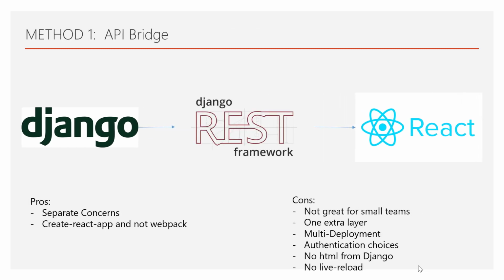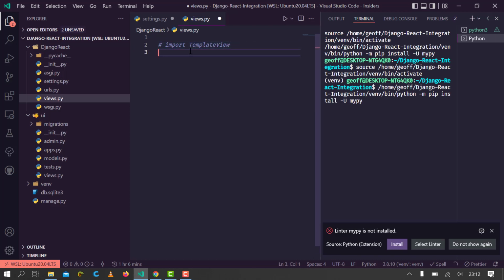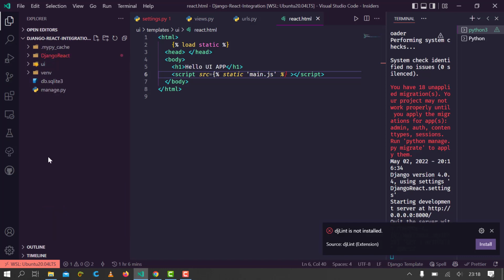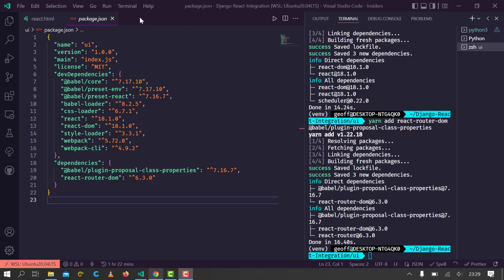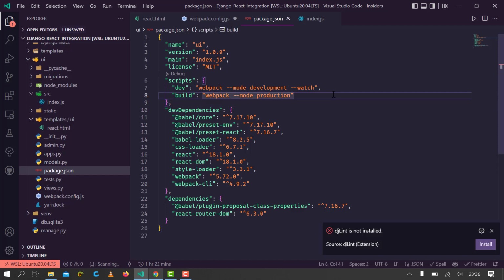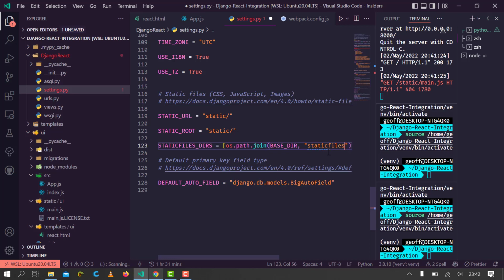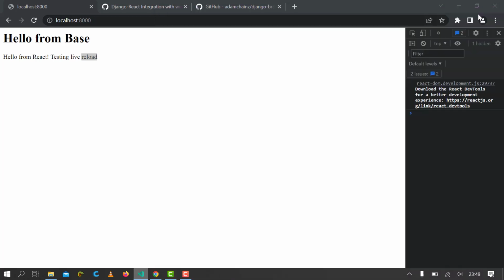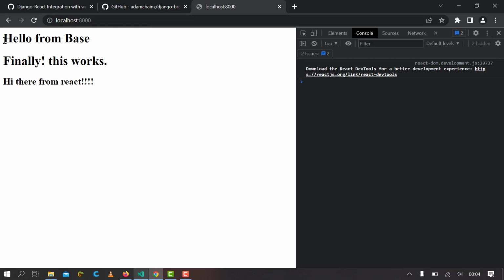Django and React Integration (with webpack): Part 1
This video shows how to integrate Django and react using webpack and django browser reload for a rich experience of fullstack development.